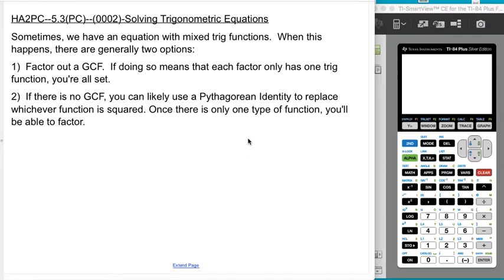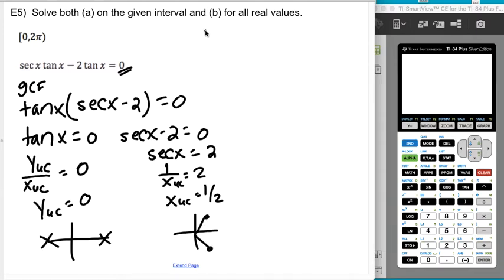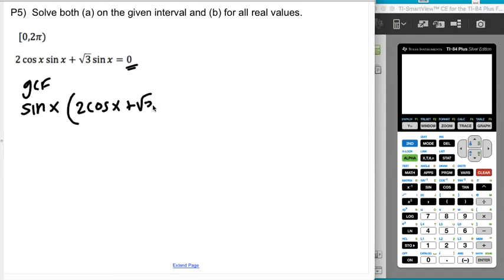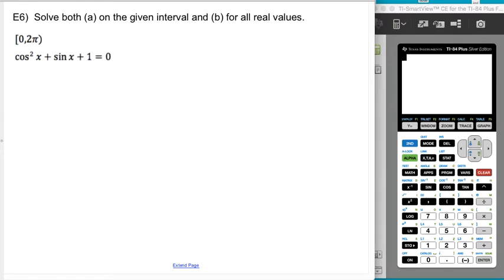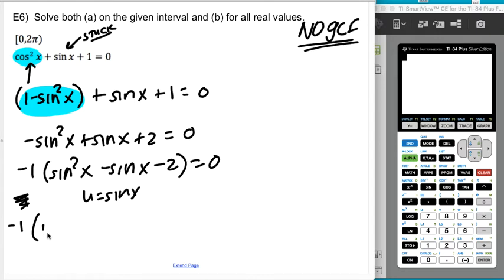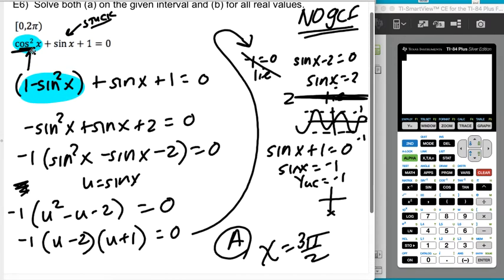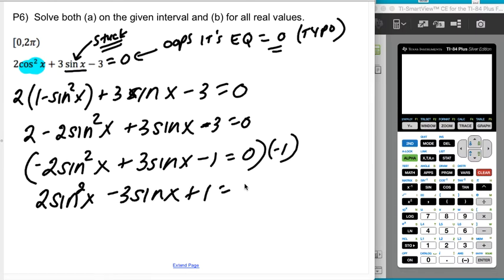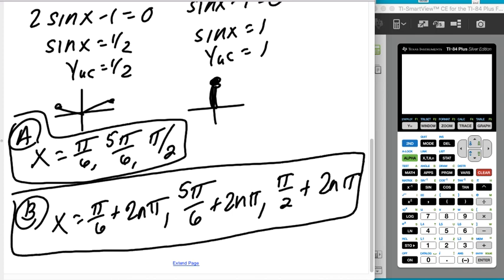5.3(PC) (0002) Solving Trig Equations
5.3(PC) (0002) Solving Trig Equations